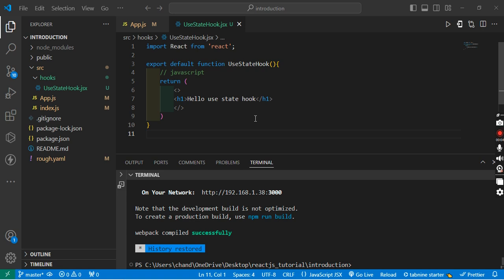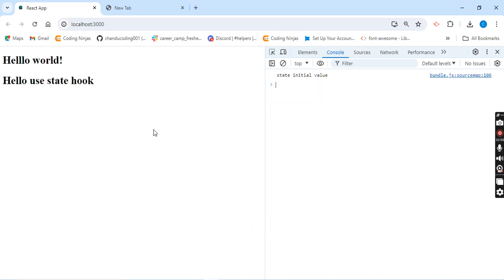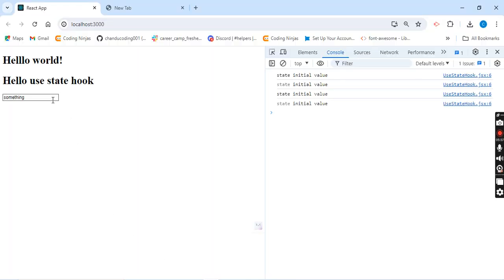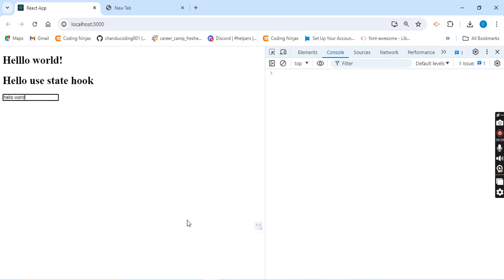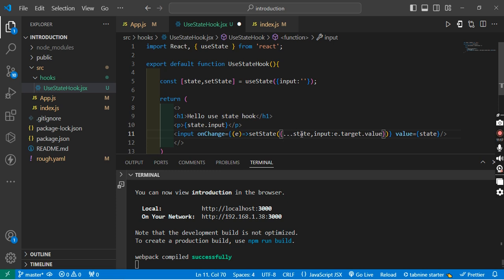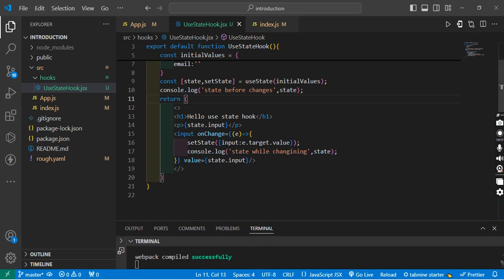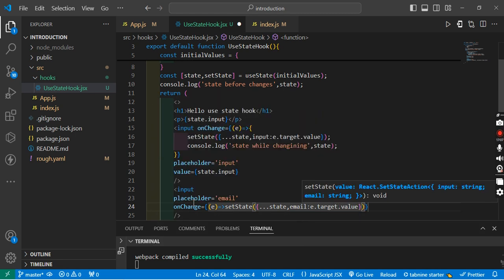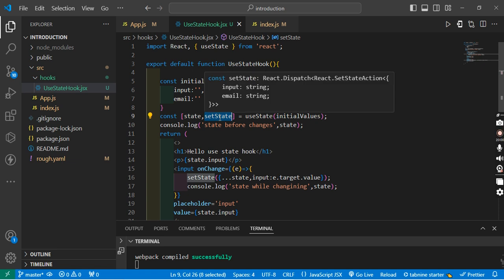React JS Use state hook